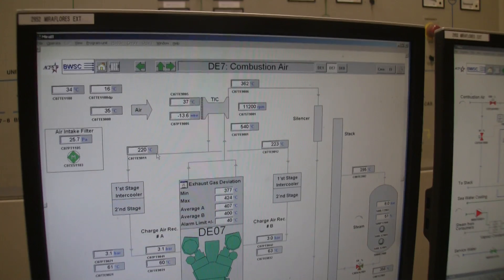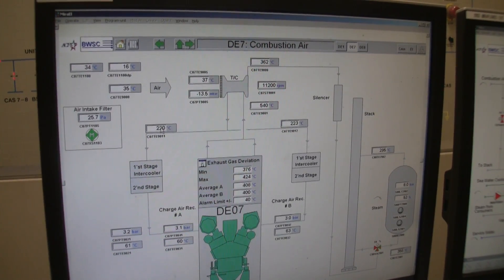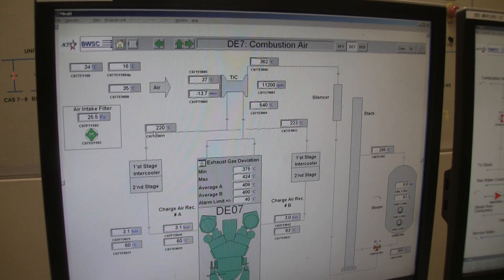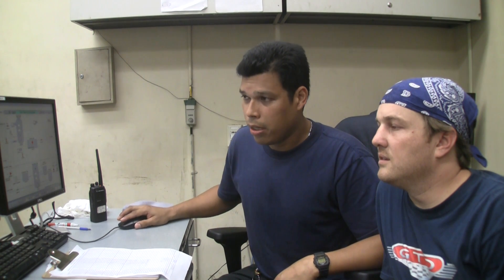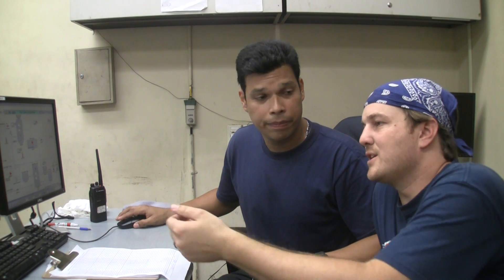Power Generation Tour of Miraflores Locks at the Panama Canal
Fellow KLR650 rider Ricka took me on a special tour of the power generation facilities at Miraflores locks.  It was a very cool place, and I felt pretty lucky to be wandering around the massive equipment.  Had I tried to do something like this when the U.S. was still in charge of the place I would have ended up in Guantanamo Bay.

The motors generating the electricity for the canal and parts of Panama City are bigger than my house, and there are 3 of them.  V-18 motor's that drink 3000 liters of fuel every hour, and burn through 300 liters of fresh oil every day.

Wandering around the loud, dirty plant really made me wish the world was powered by solar panels.  I asked Ricka about it while I was there and he said right now it's just to hard to store the power generated and some things need to work when the sun is down.  As impressive as the massive engines were, I really hope that someday the world won't need to rely on them to keep the lights on.